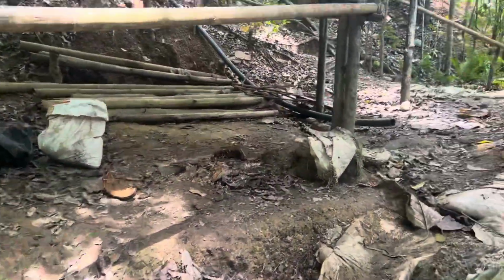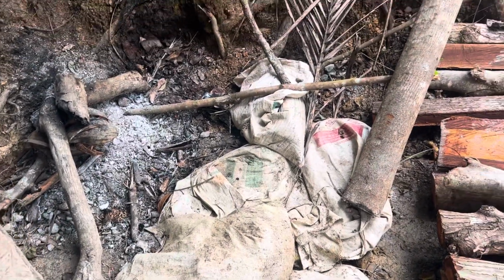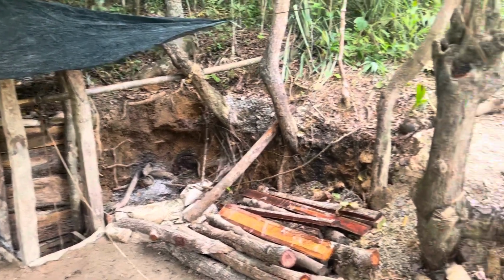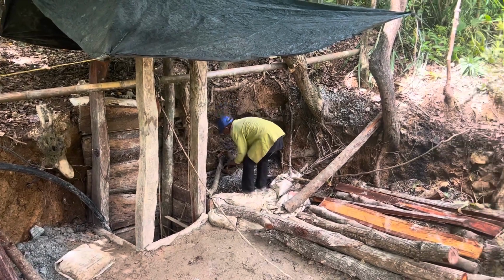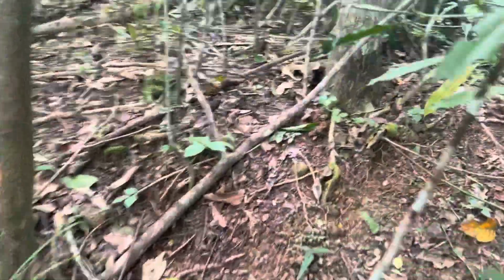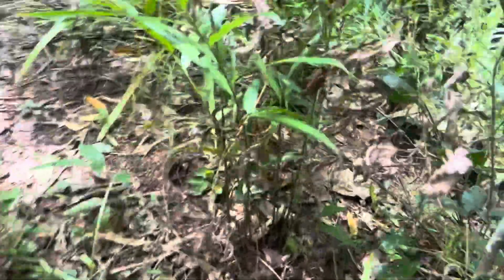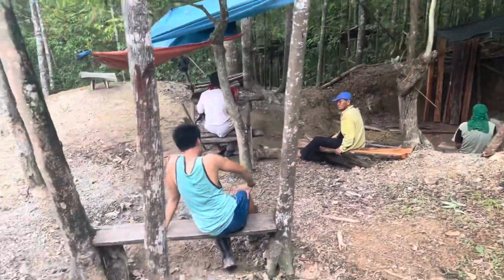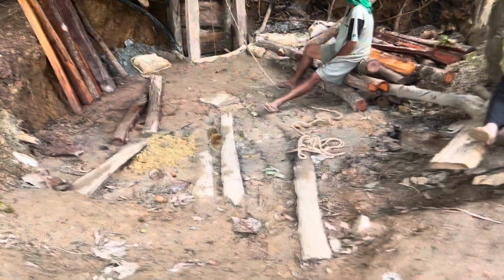Touring The Gold Mine’s Of Iloilo Philippines’s …2023 …100 Year’s Of Rich History !!! SUBSCRIBE